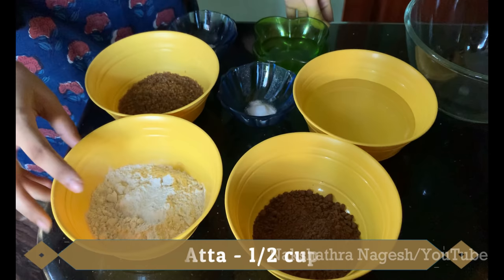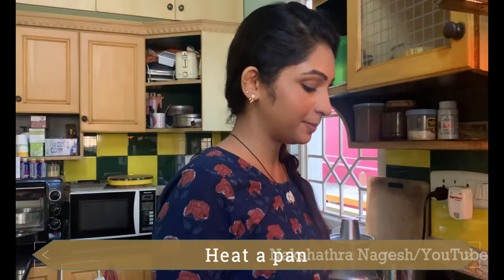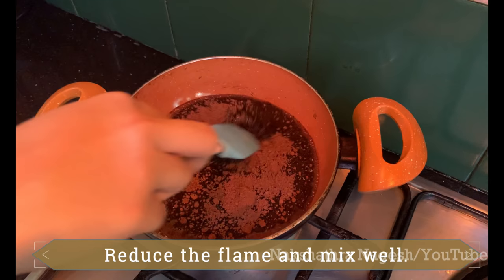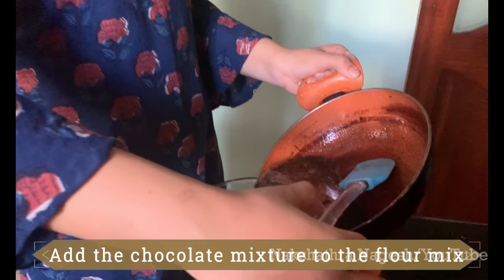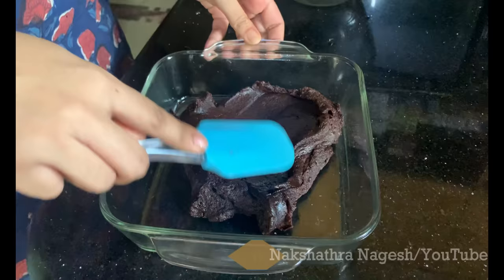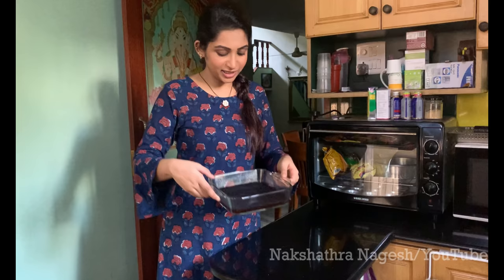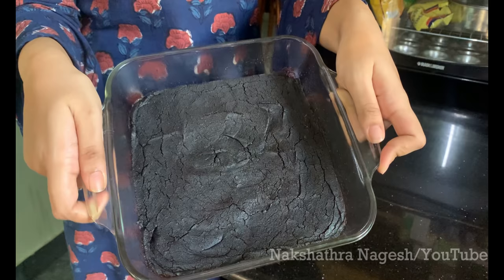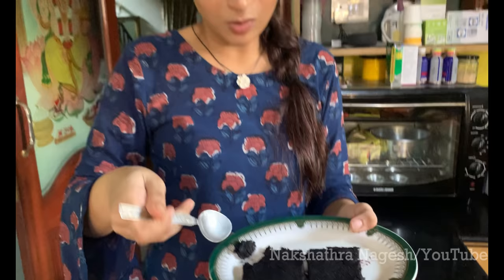HEALTHY BROWNIES - Vegan friendly! NO eggs, NO Maida, NO Butter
Welcome Back to CookWithNakshu.

Today, we are going to makes THE HEALTHIEST BROWNIES EVERR!! The first time I made this recipe, I was just trying to impress a Vegan Friend, but trust me, I fell in love with these gorgeous brownies, that are guilt-free and irresistible!

For my version of Vegan Brownies you will need!

Dough:
Atta - 1/2 cup

Follow the instructions in the video and enjoy cooking.

Thank you so much for you time.